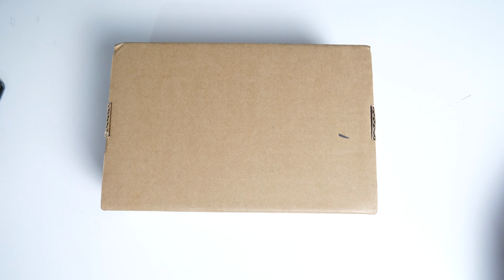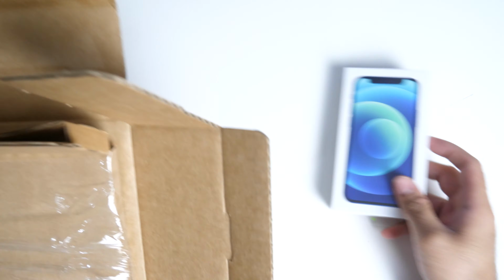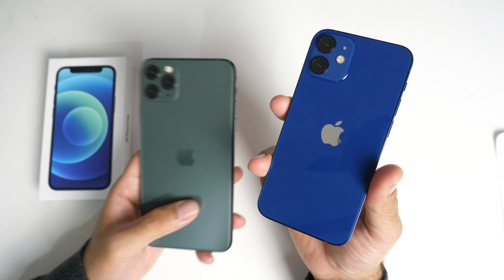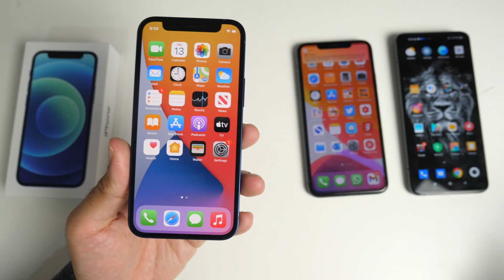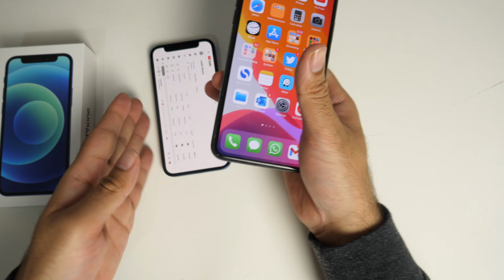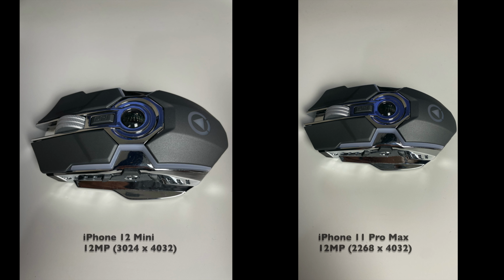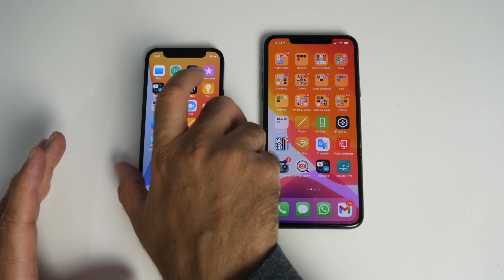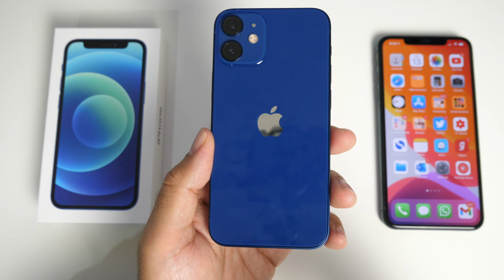iPhone 12 MINI Speed Test | Fastest Small Phone 2020?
iPhone 12 Mini First Impressions + Speed Test vs iPhone 11 Pro Max
✅ Amazon UK
✅ Amazon US

Specs:
5.4” OLED 60Hz Display, 476ppi
2340 x 1080 / FHD+
CPU: Apple A14 Bionic (Hexa-core)
4GB LPDDR4 RAM
128GB ROM / UFS 3.1
NO MicroSD Slot
Dual Rear cameras: 12MP + 12MP
Front Camera: 12MP
Wifi 6, 5G BT v5.1
5G Nano Sim + eSIM
Built-in NFC  + Face ID
iOS 14
Stereo Speakers (ATMOS)
IP68 Water Resistance.
2227 mAh / 20W Fast Charging
7.5W - 15W Wireless Charging
7.4mm / 135g
No Audio Jack